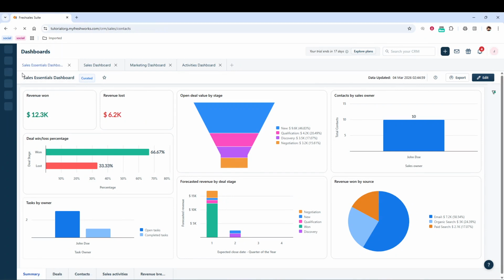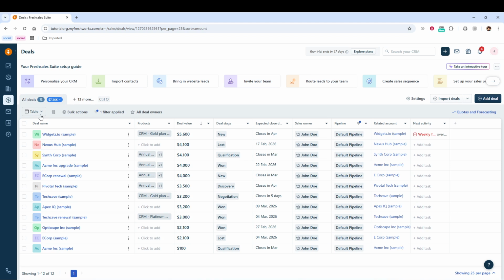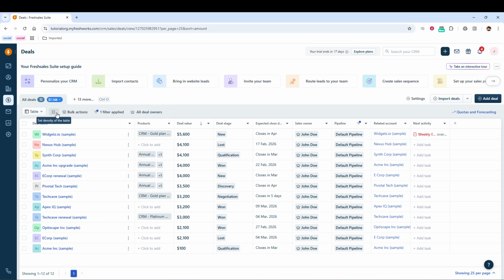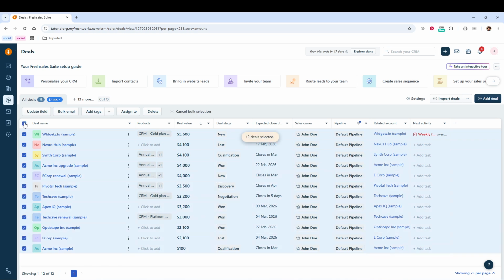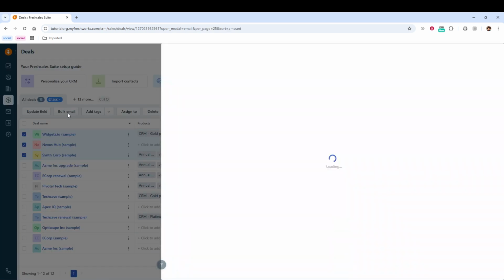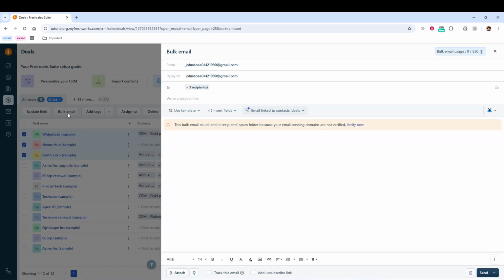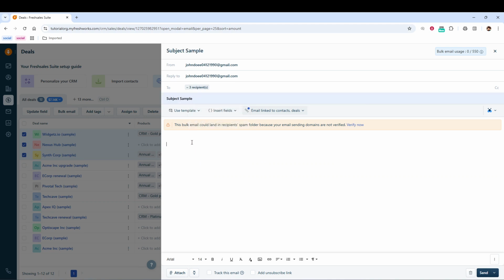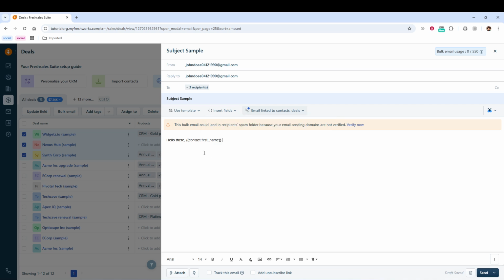How To Bulk Email All Deals In Freshsales [2026 Guide]